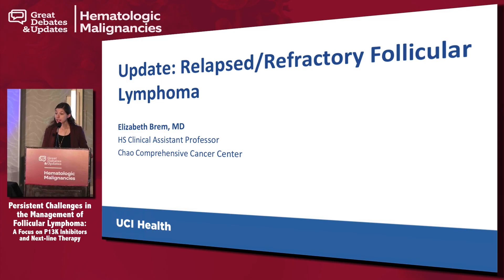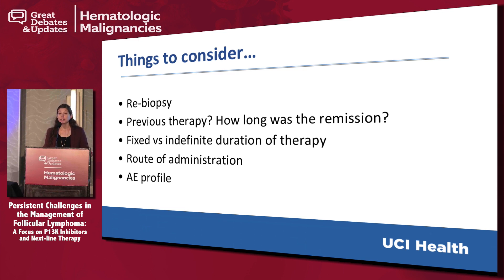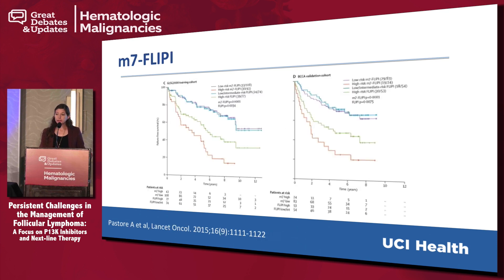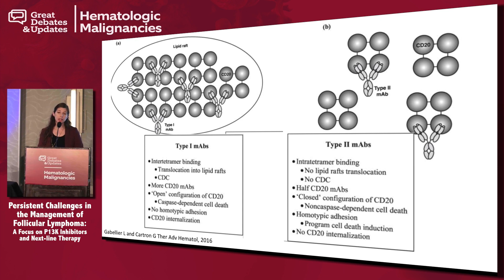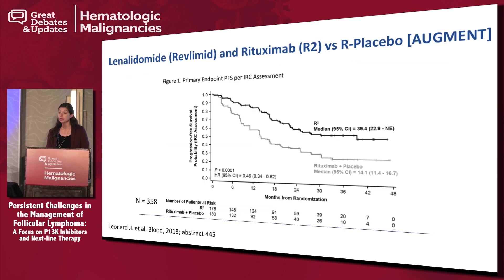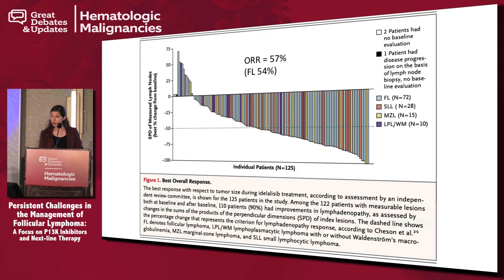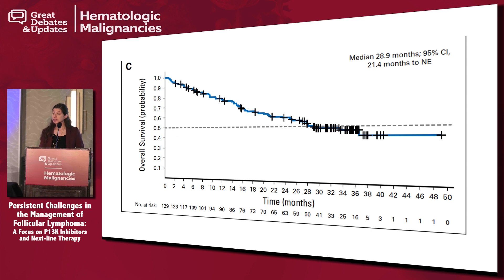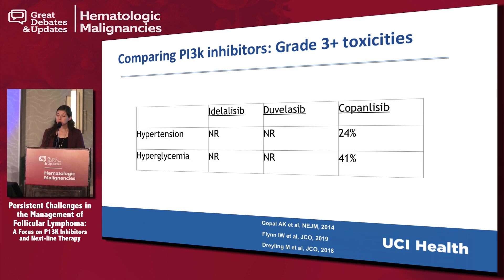Update: Relapsed/Refractory Follicular Lymphoma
In this presentation from the 'Persistent Challenges in the Management of Follicular Lymphoma' symposium at the 2019 Great Debates & Updates in Hematologic Malignancies in New York, Dr. Elizabeth Brem provides and update on the treatment of relapsed/refractory follicular lymphoma.